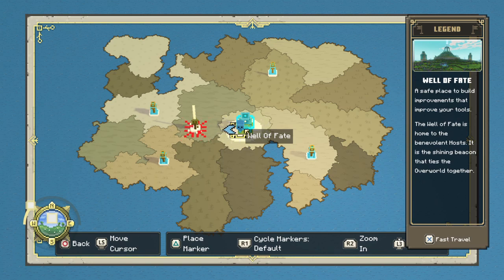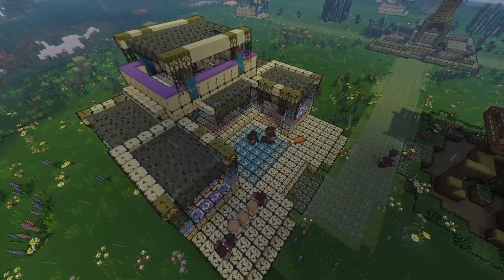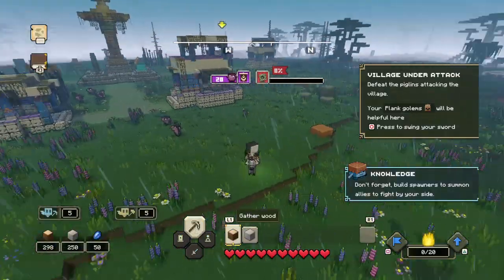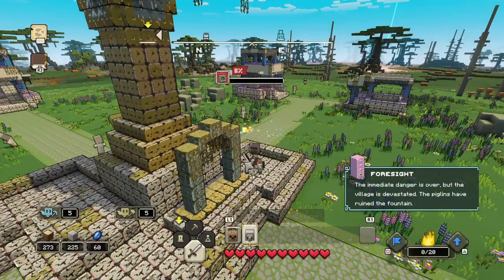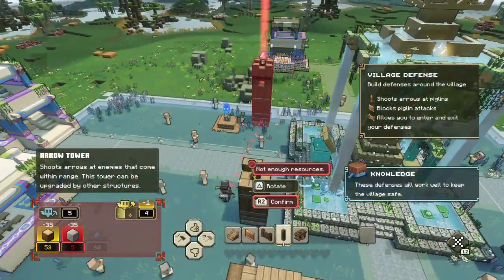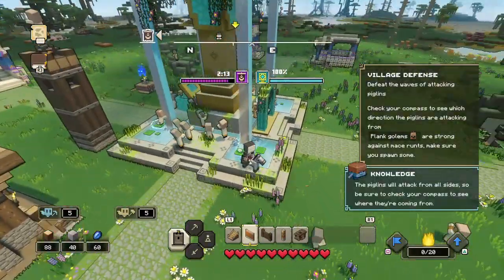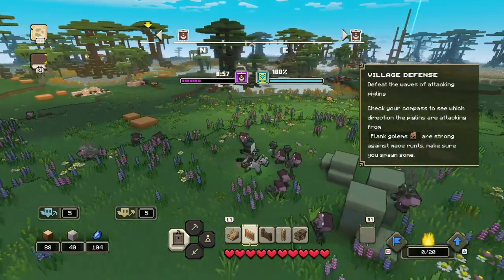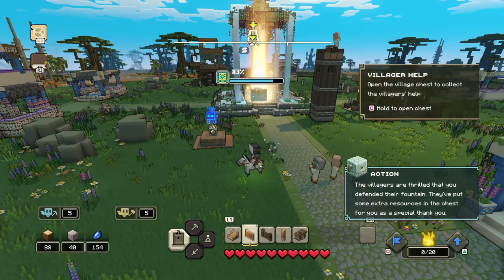Minecraft: Legends_being the hero..fighting the evil pigs.ps4.2024.